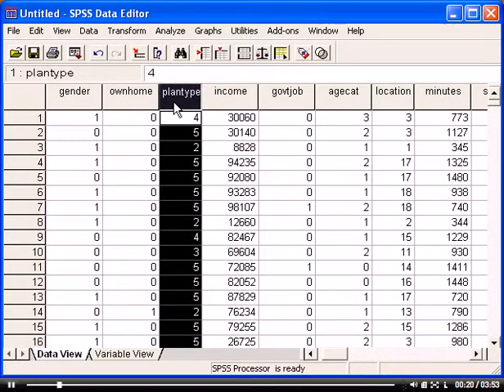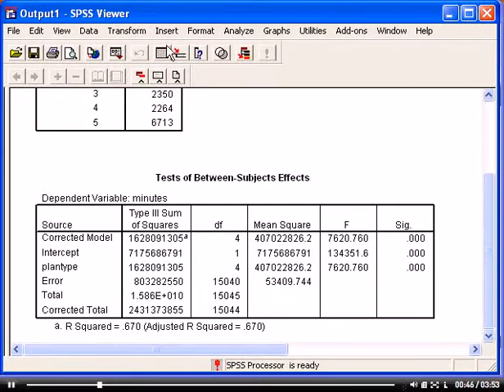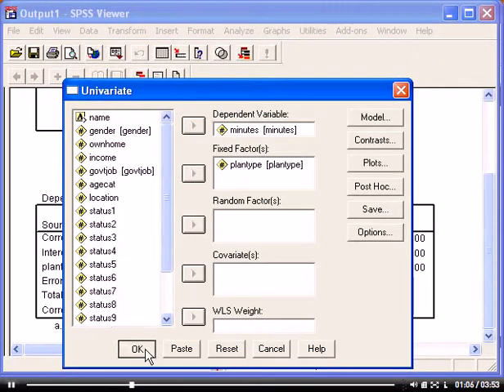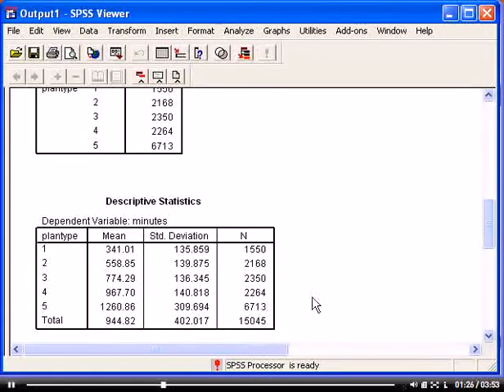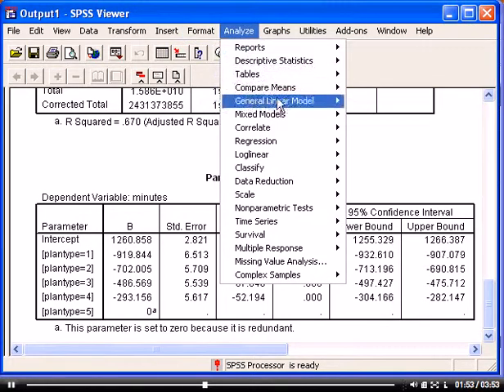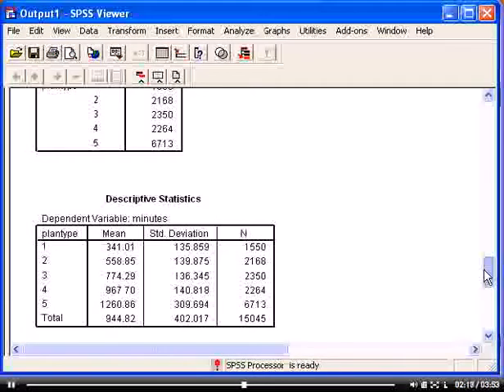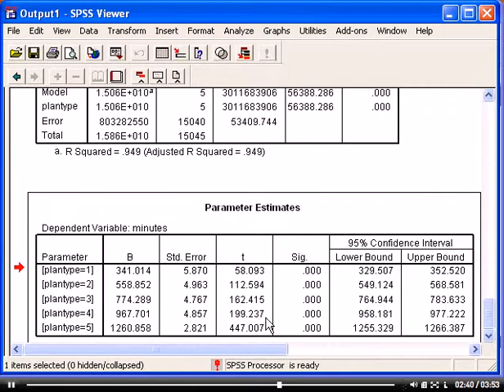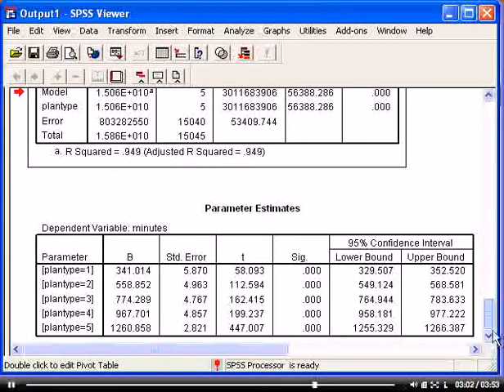GLM with and without intercept